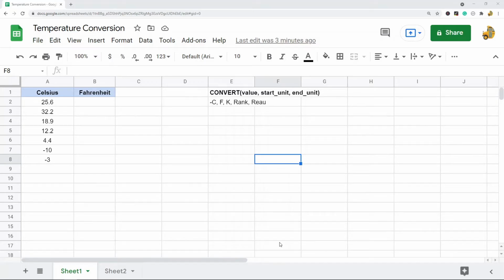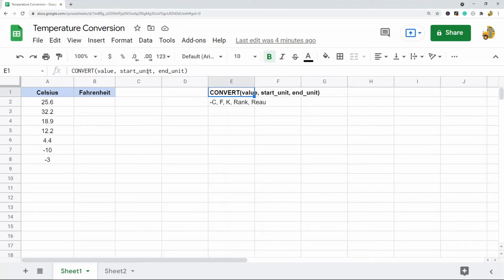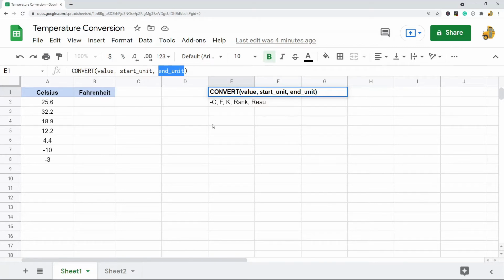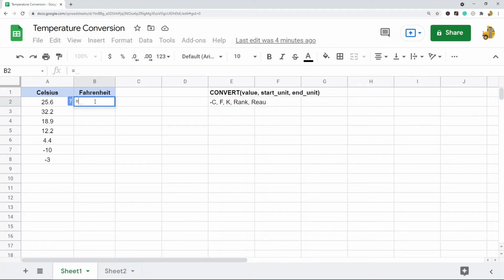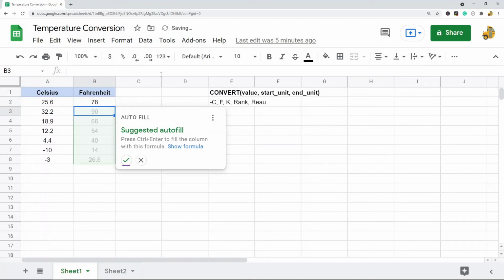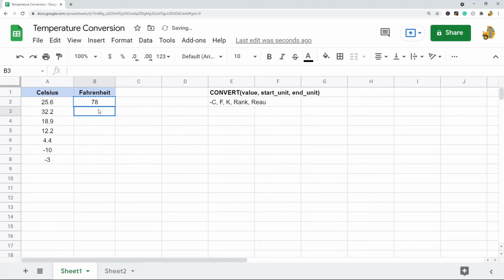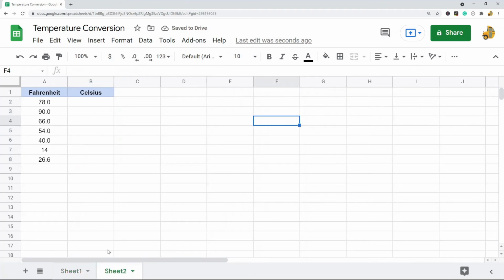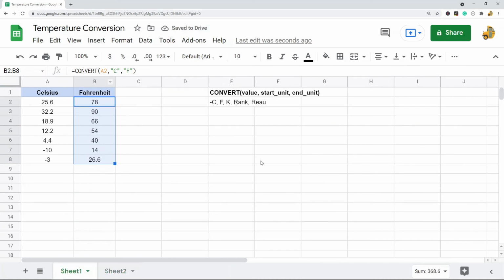How to Convert Celsius to Fahrenheit in Google Sheets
In this video, I am going to show you how to convert between Celsius and Fahrenheit in Google Sheets. To do this, we will be using the CONVERT function.

Timestamps:
00:00 Intro
00:16 CONVERT function
1:05 Convert Celsius to Fahrenheit
1:30 Convert Fahrenheit to Celsius